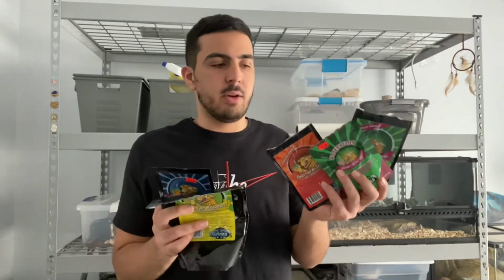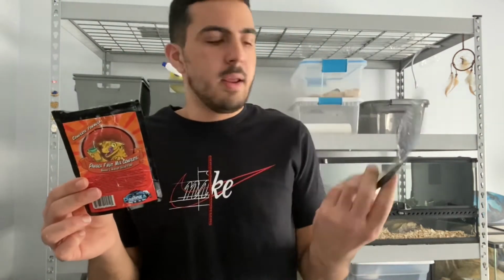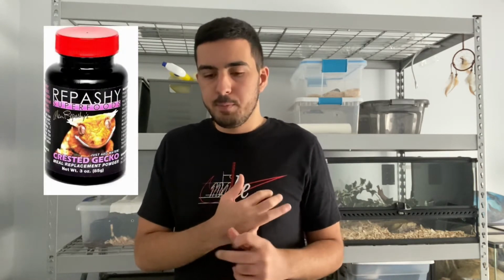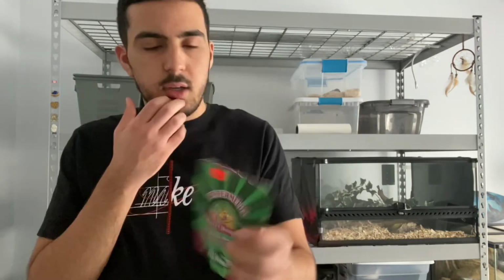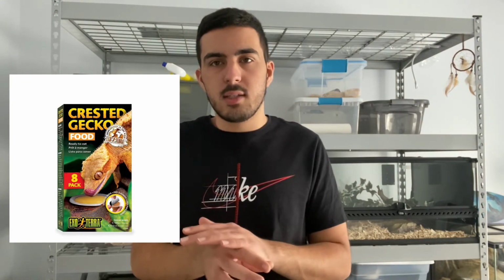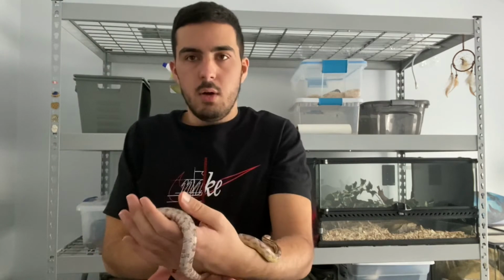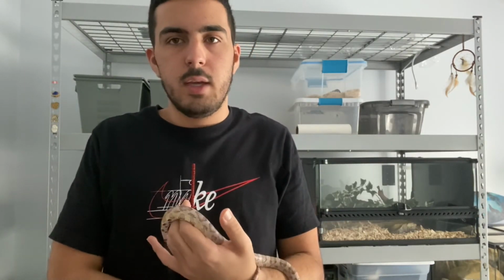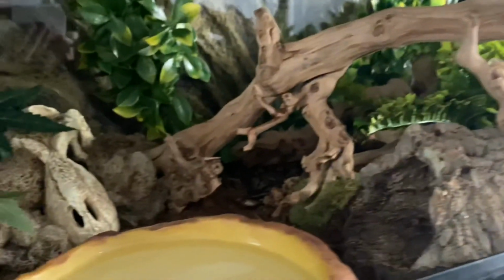What Is The Best Crested Gecko Food? | Brand Comparison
In Todays video I talk about my 4 year experience with my Crested Gecko, and go through the different meal replacement diets ive bought for my gecko to try. Some were a hit, and others were thrown right into the trash

00:00 - Intro
00:46 - Pangea
02:20 - Repashy
03:25 - Zoo Med
04:38 - Exo Terra
06:40 - Snake Updates
08:59 Outro